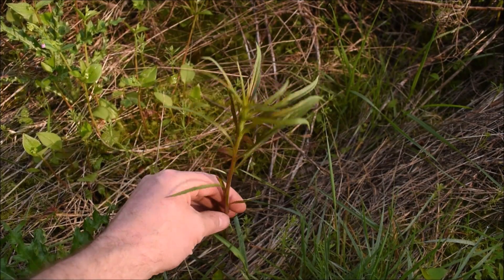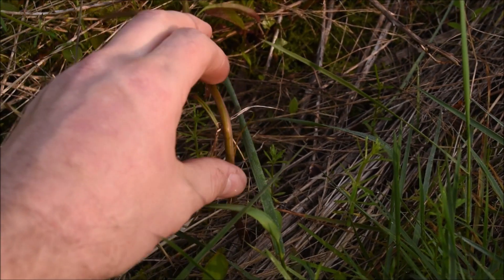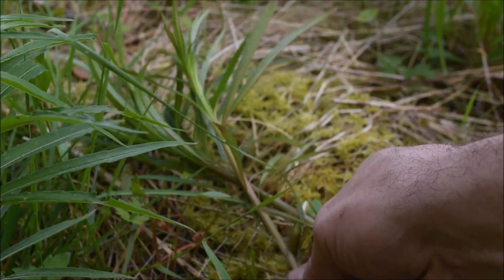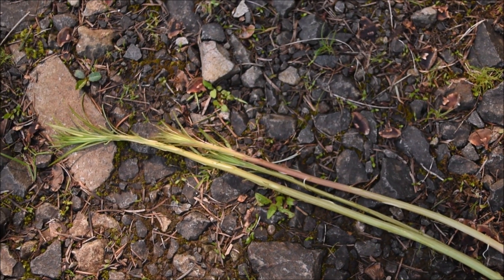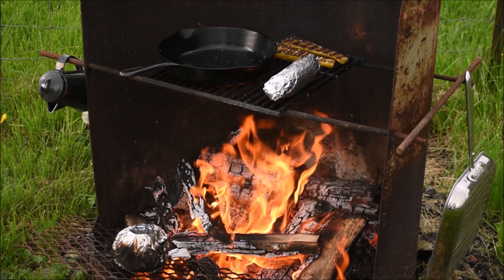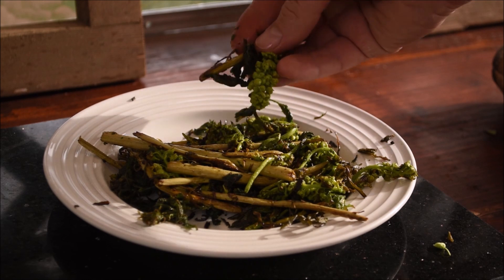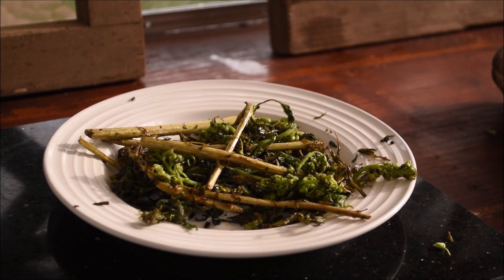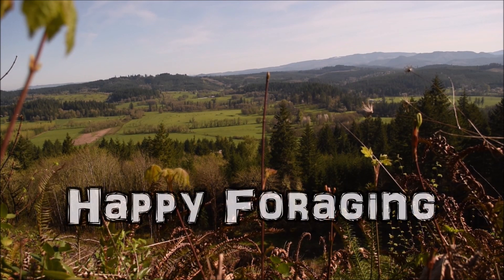Nature's Asparagus? Foraging & Fire Cooking Fireweed Shoots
Please join me on this spring foraging hike where I collect and later cook up some fireweed shoots, as well as stinging nettle and maple blossoms.
Thank you for your likes and comments!

Special Thank You to Pacific Piggles for your patronage!

Thank you for showing your support!